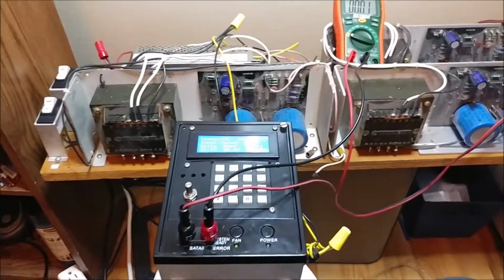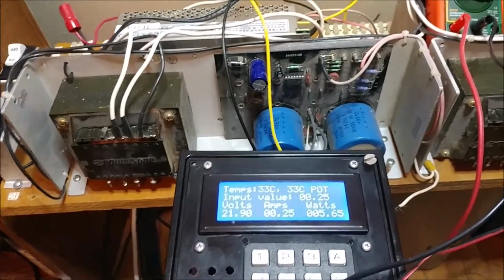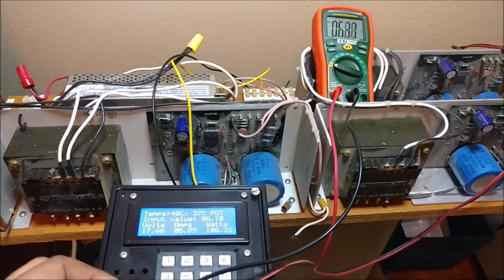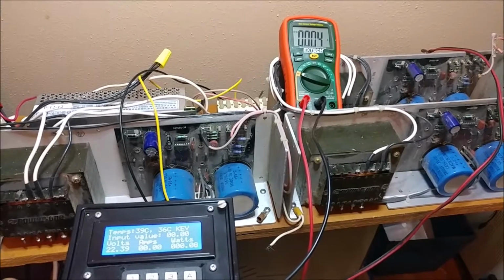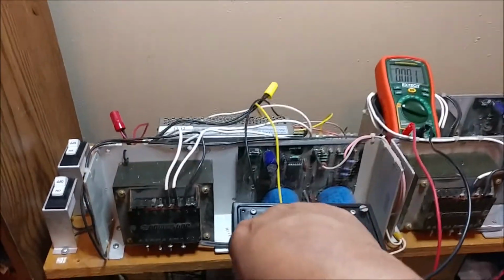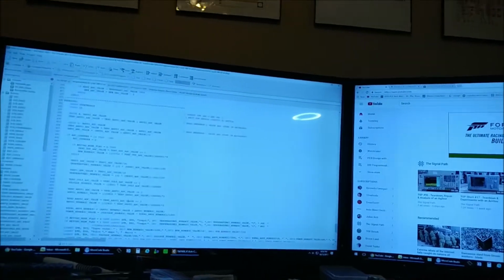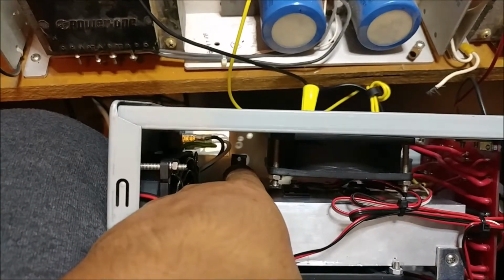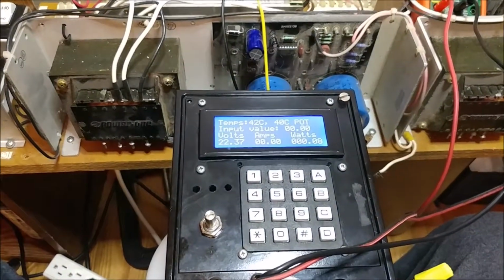Programmable DC Load Update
This video is just a short description of some of the changes that were made to this dc load project.  I talk about the firmware changes that allowed me to have greater accuracy reading the ADC pins and also about the hardware changes that allowed for higher current capabilities.